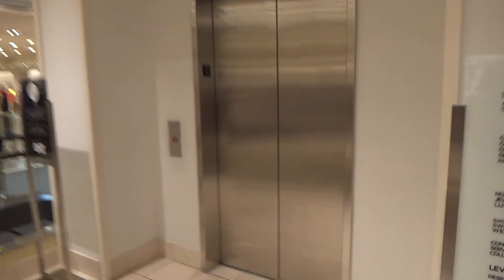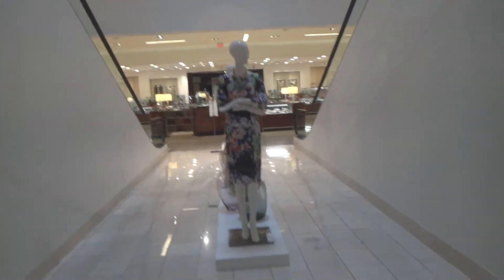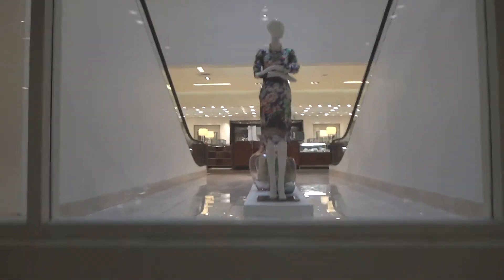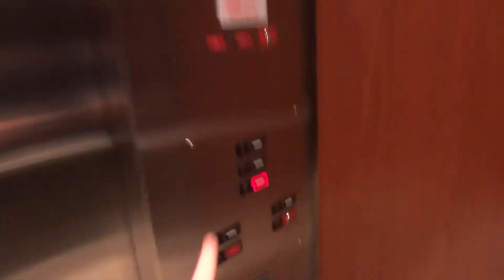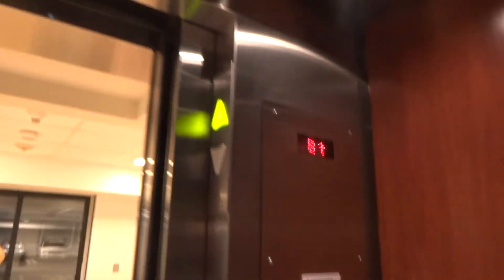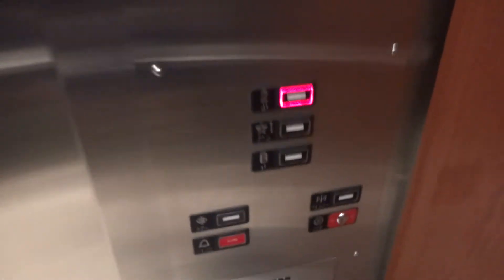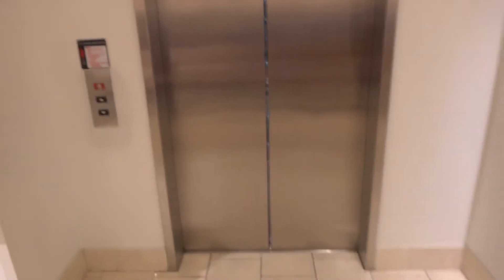Kone Hydraulic Elevator at Saks Fifth Avenue - Fashion Show Mall - Las Vegas, Nevada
[Recorded March 2013] Runs great, nice cab, and a Kone hydro... aka a great find :)
KSS 220 Fixutres